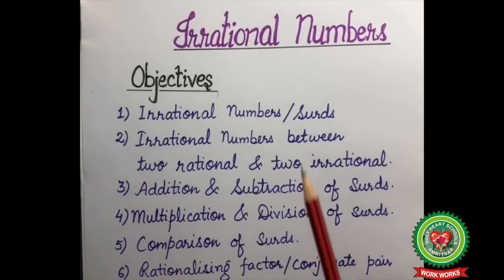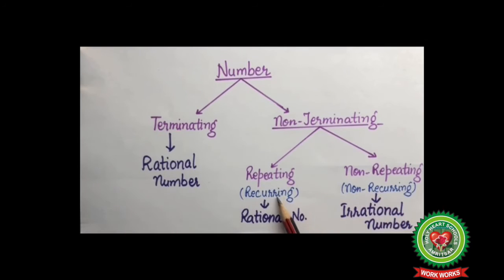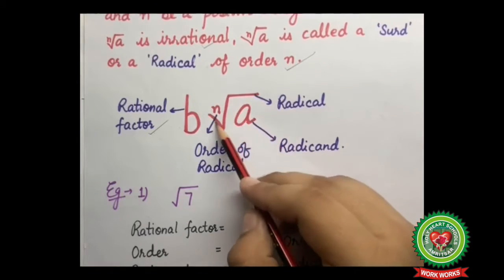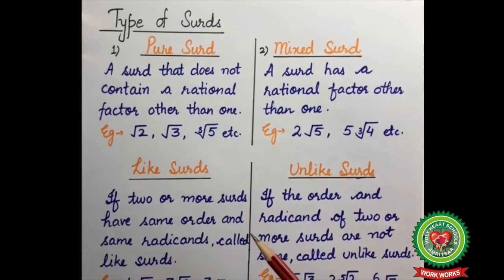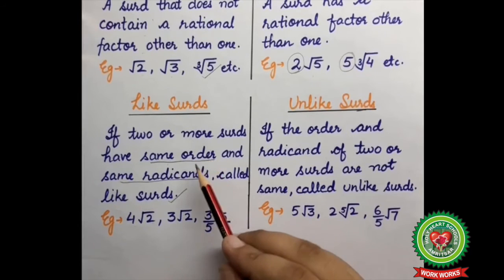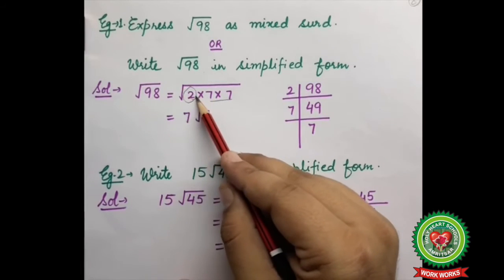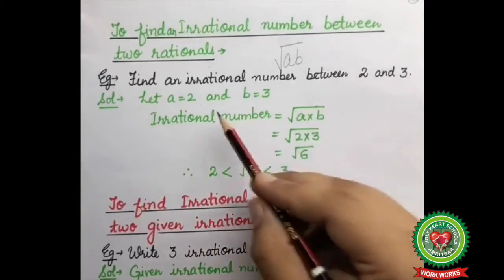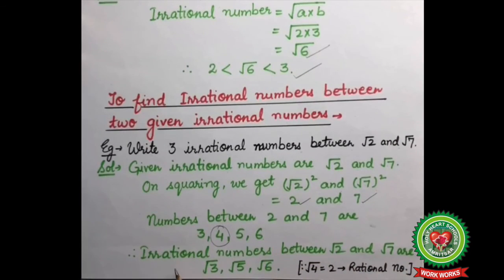Rational & Irrational Numbers|Day 2|Class 9|Maths|Holy Heart Schools